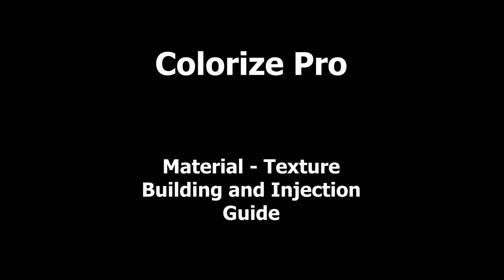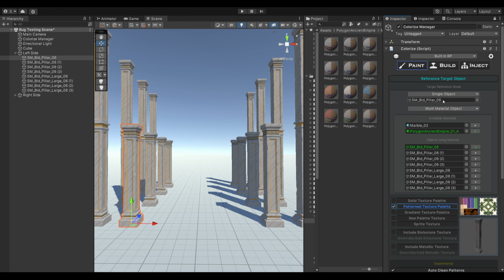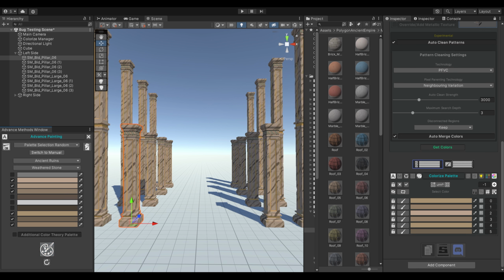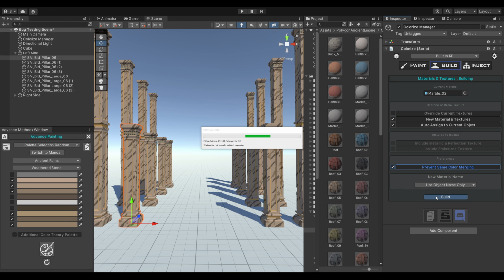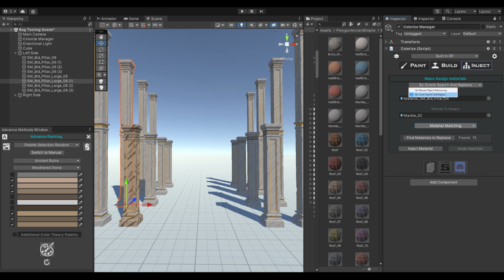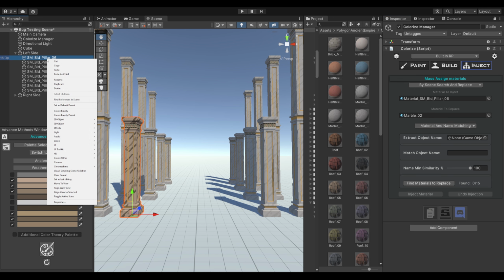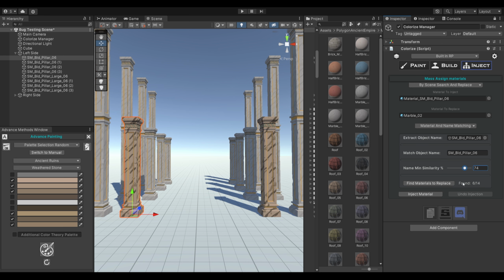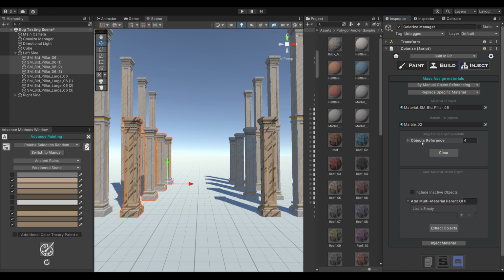Colorize Pro Building and Injection Guide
For more information and to download the Colorize Pro asset,

In this Colorize Pro Building and Injection Guide, you'll learn how to build and inject new textures, materials, and color palettes using Colorize Pro’s comprehensive tools. This guide covers the essential steps for generating and applying custom assets, giving you complete control over the texture creation and injection process.